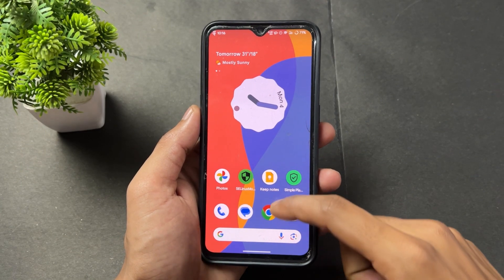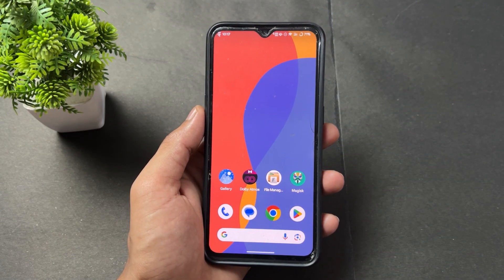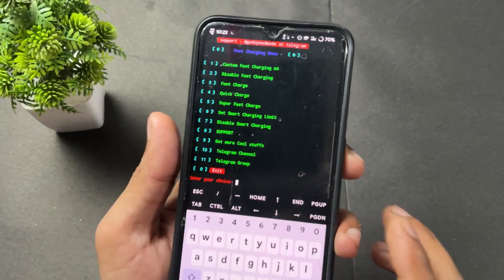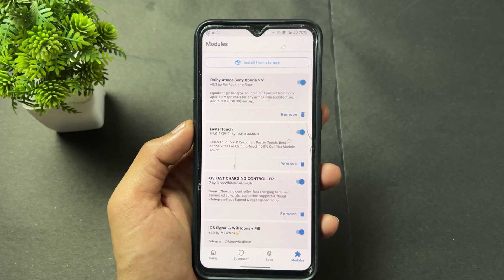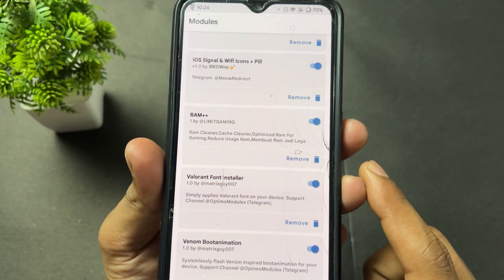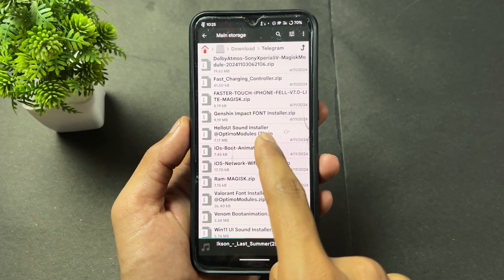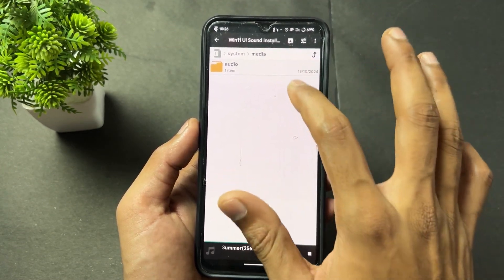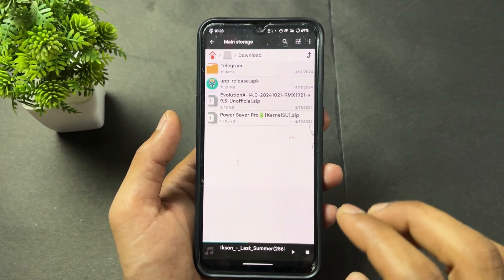Best Magisk Modules 2025 | Best Magisk Modules For Customization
Are you ready to unlock the full potential of your Android device in 2025? In this video, we dive deep into the best Magisk modules of the year, carefully curated for power users, gamers, and tech enthusiasts who love tweaking, customizing, and supercharging their phones. Whether you're new to Magisk or a seasoned root user, this video has something for everyone!
🚀 What is Magisk?
Magisk is a powerful systemless rooting solution that allows Android users to gain root access while maintaining SafetyNet compatibility. It opens the door to incredible customization, performance tuning, and advanced features through modules.

🔥 Top Magisk Modules for performance boost
🎮 Best Magisk Modules for gaming
⚡ Battery-saving Magisk modules
🎨 UI/UX customization modules
📶 Network and signal boosting modules
🧠 Useful automation and smart tweaks
📲 Modules compatible with Android 11, 12, 13, and 14 in 2025
💡 Pro tips for installing and managing modules safely

Sai Ponnamanda